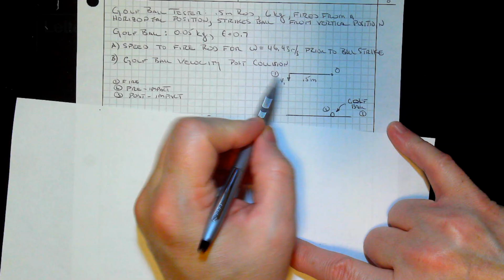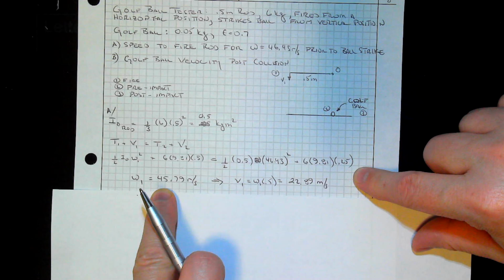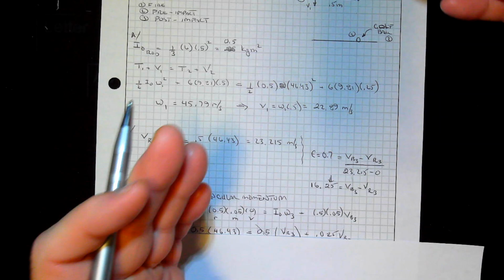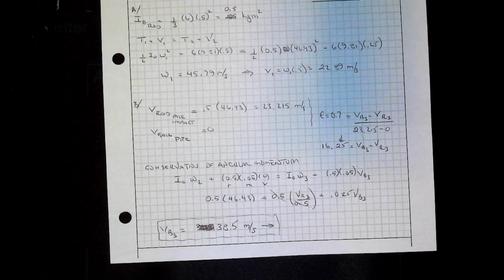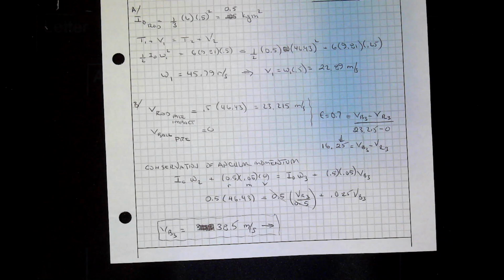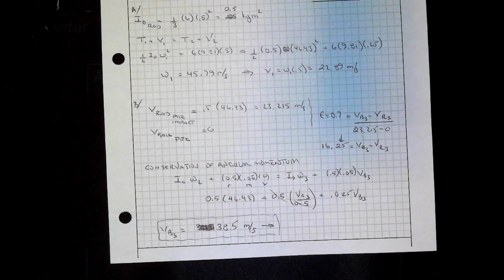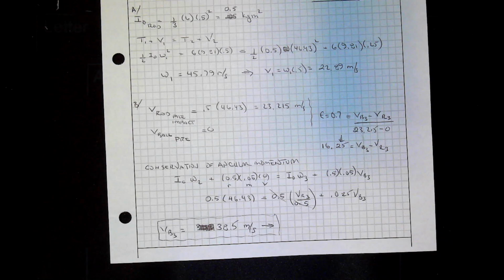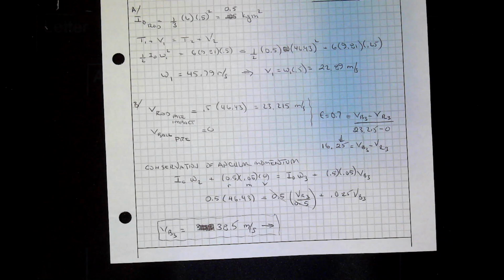Rigid Body Dynamics Chapter 6, Lecture 7